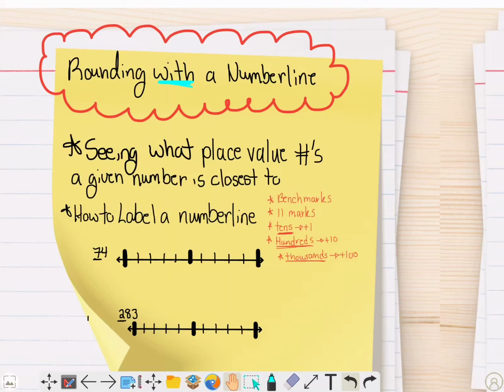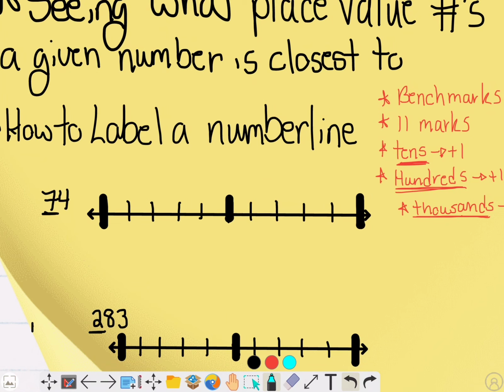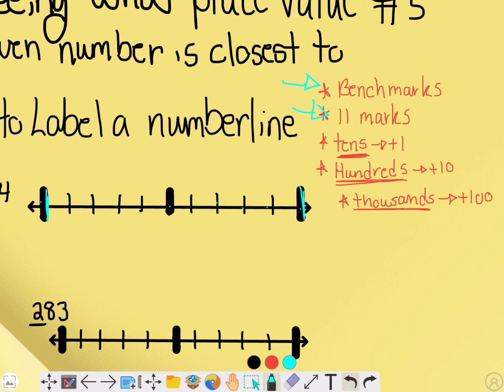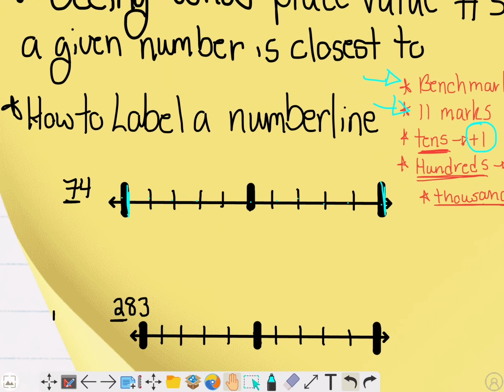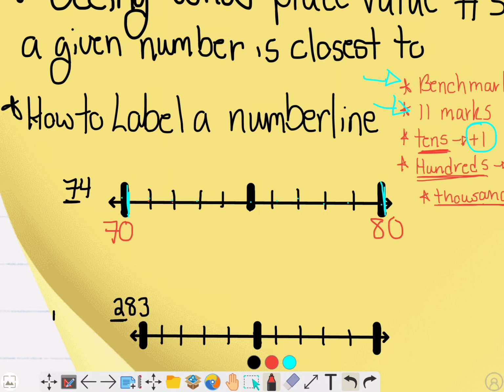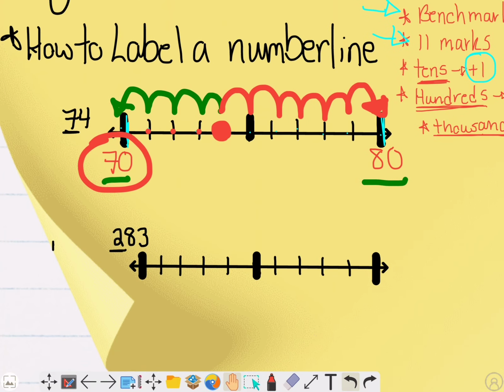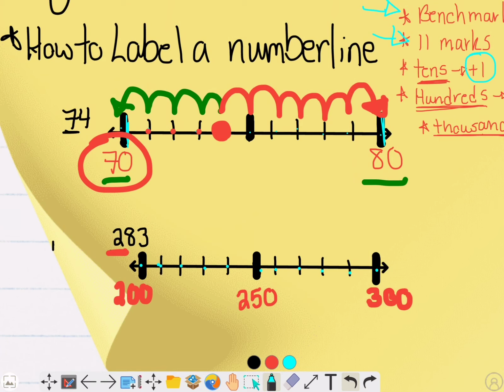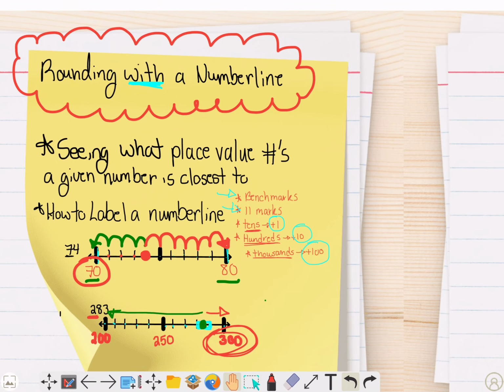Numberline Rounding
How to round WITH a number line.